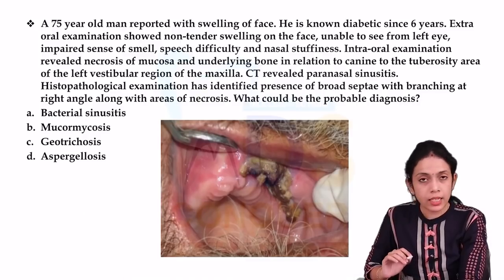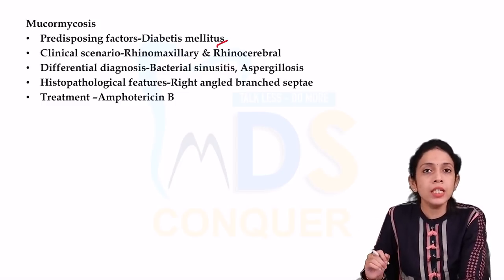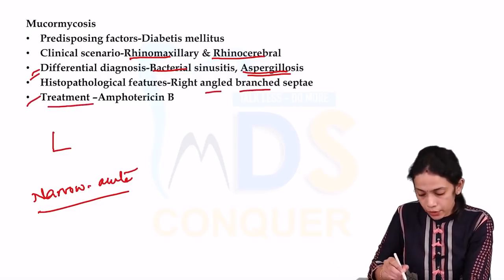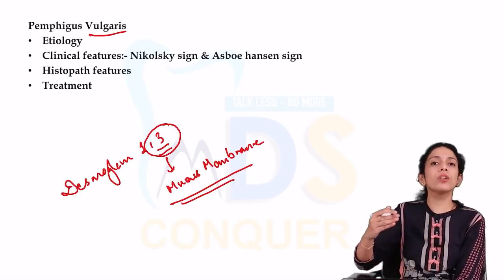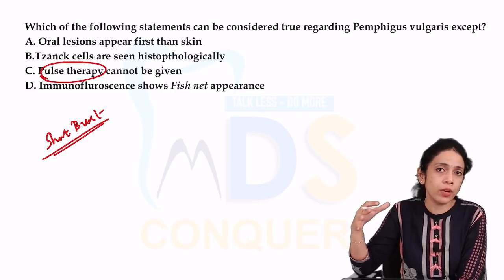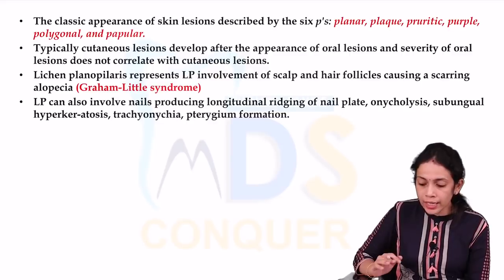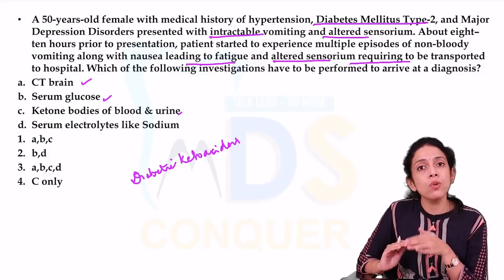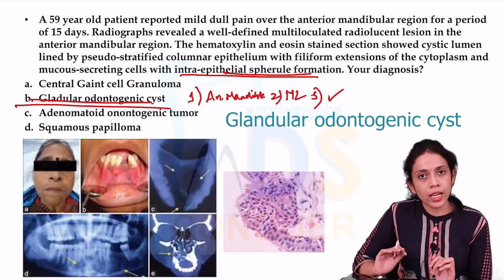CASE BASED DISCUSSIONS by Dr. Sahithi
By Dr.Sahithi Dattar, Mentor MDS CONQUER.